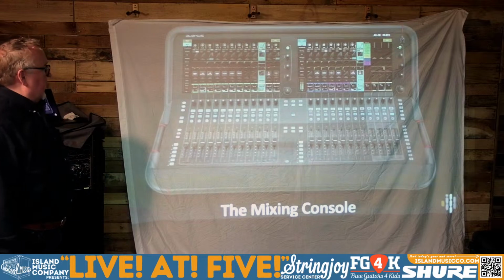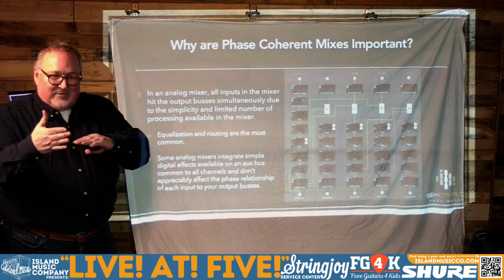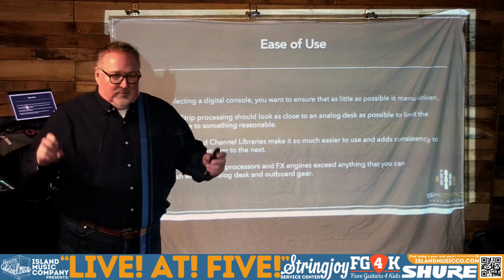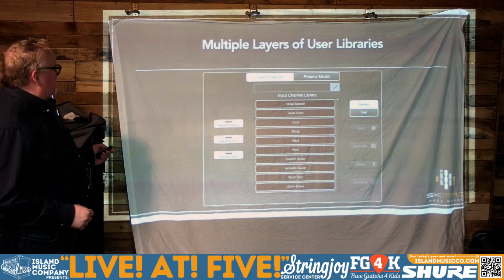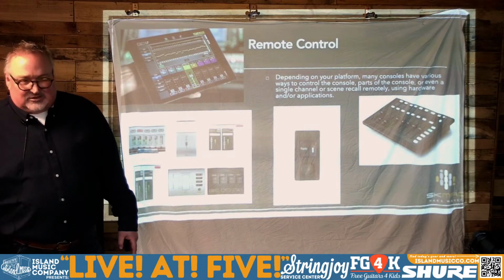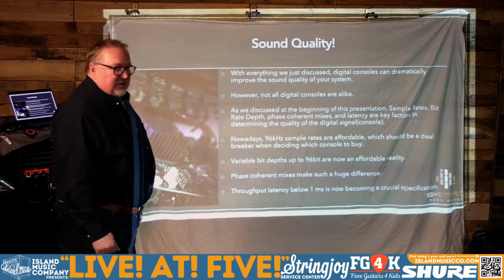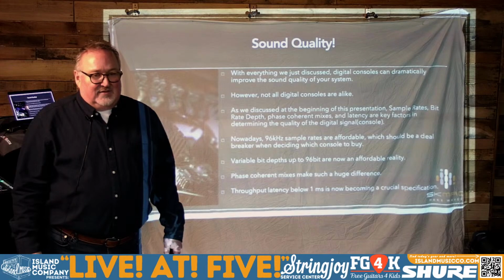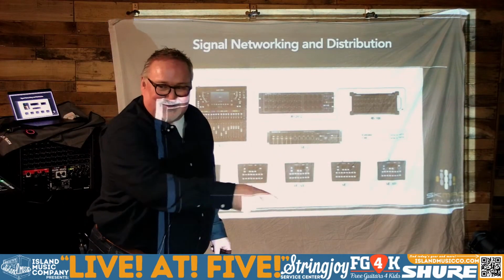LIVE @ FIVE! February 20, 2025 Feat. Allen & Heath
ㅤ